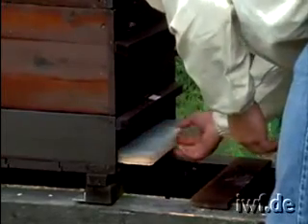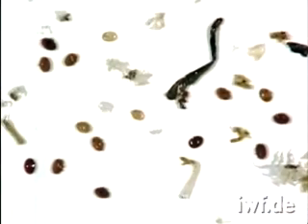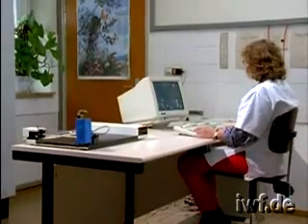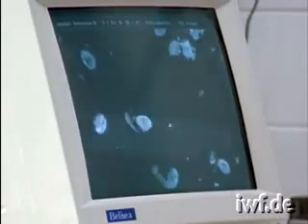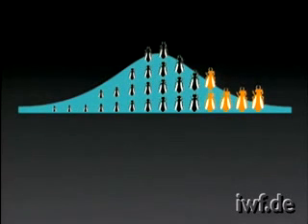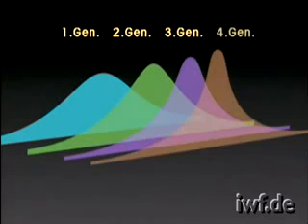Selectia albinelor 4_4